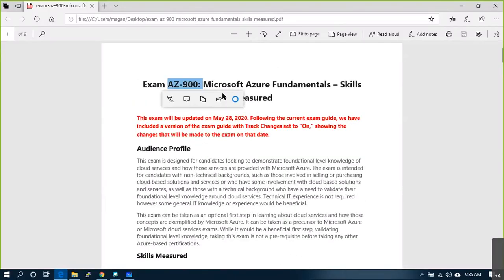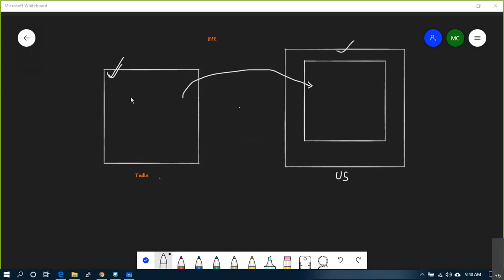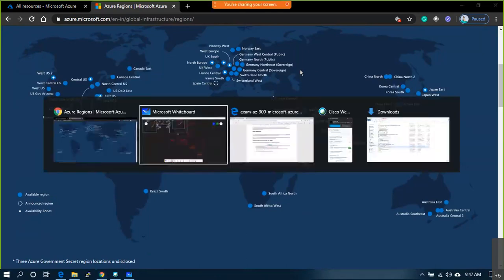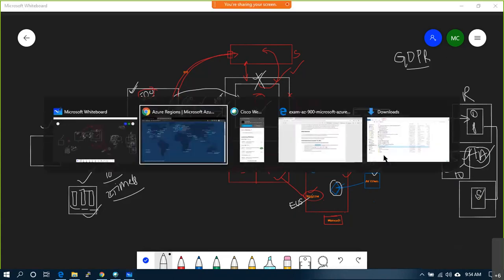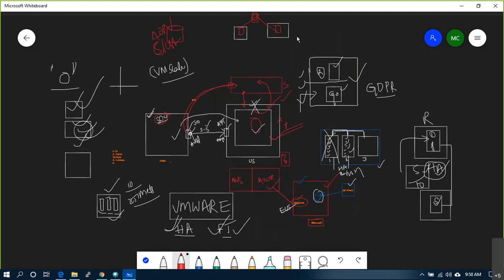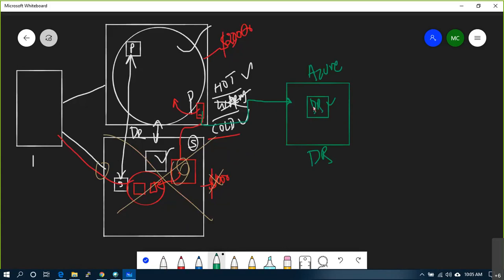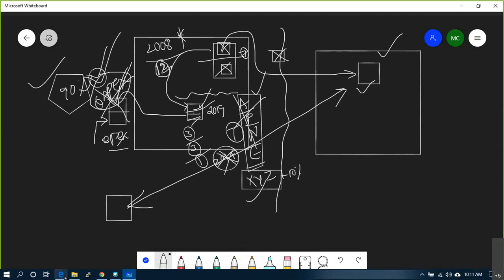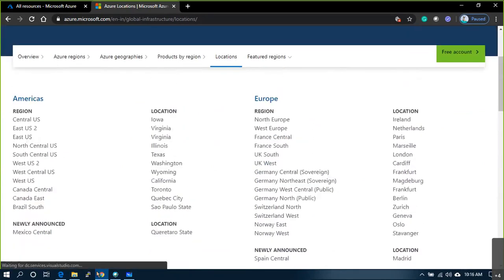2. Cloud Basics -ha, ft, capex, opex, agility, azure regions &availability zones| AZ900-AZ104-AZ303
Understanding the basics of cloud computing
The principle of the cloud isn’t new, but as more and more companies and businesses switch to cloud-based services, it’s important to understand the nuances of cloud computing terminology and concepts

High Availability and fault tolerance are both security and operational requirements. It ensures that applications are always available round the clock, there is no down-time. To achieve HA - The end to end architecture should be highly available that means from network layer to application layer. In network layer, routers and firewalls plays important role, in application layer operating system and application plays pivotal role. The fundamental network services such as DNS should be highly available too. The way the programs are written and how they are deployed under the load balancer largely depends upon the software architecture. High Availability in software programs can be accomplished by horizontal and vertical scaling. In horizontal scaling, multiple instances of the applications listens below the load balancer. In vertical scaling, number of threads or concurrent processes listens on few machines.

The concept is similar in cloud computing - the only fundamental differences is network level management , not subnets - is not available in the cloud ( they are opening up…) . The HA of network level is provided by cloud service provider. It mimics that all other cloud services are always available. So basically, cloud guarantees the infrastructure level HA not an application HA.